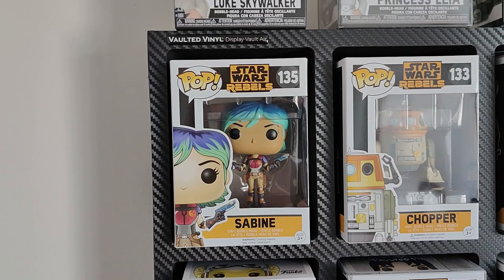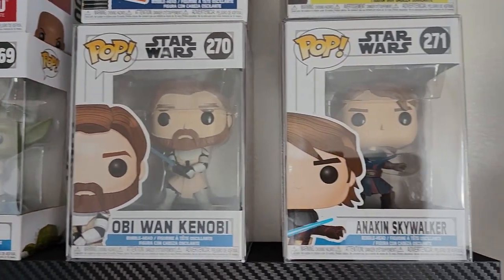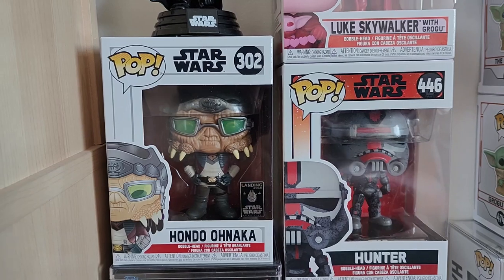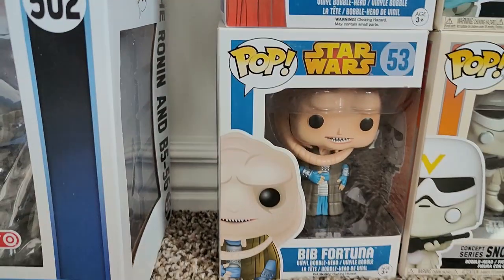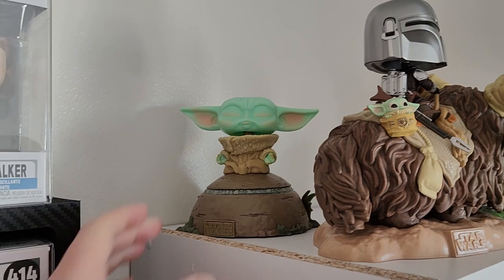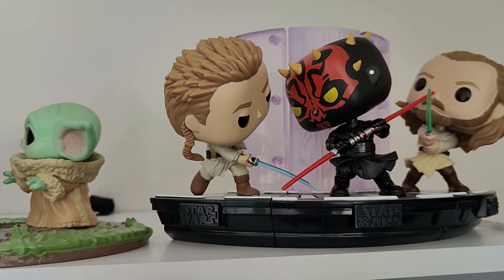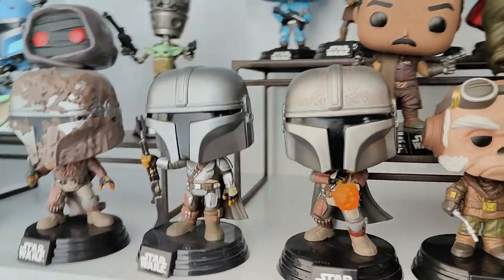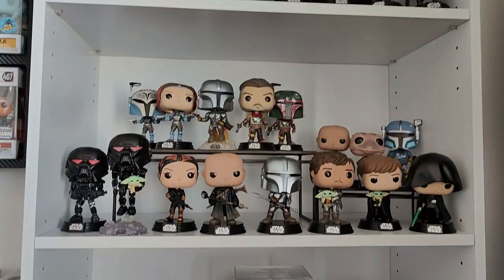Funko Star Wars Collection Tour - May the Fourth Be With You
Hello There! Thanks for joing us on this fantastic May the 4th Star Wars Day! Today we're giving you the full tour of our entire Star Wars collection. Everything from Funko Sodas, 3 Liters, and Pops. We've got everything from commons to chases and grails! Come check out what we've got.

Let us know what was your favorite Star Wars Pop we showed off down below! If you've got a different Star Wars Pop you love that we don't, let us know too! We're always expanding out collection. :)

It really helps us out as we continue to grow!